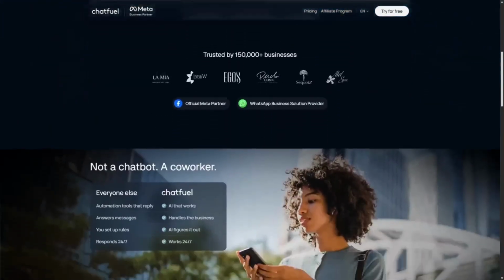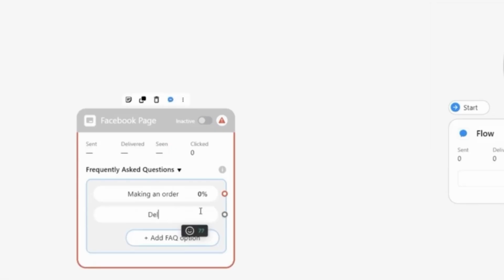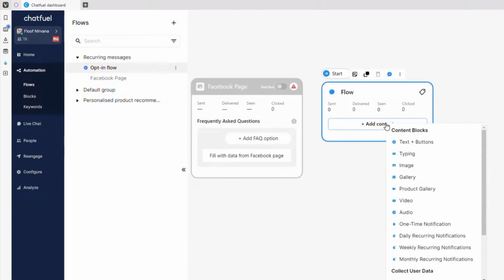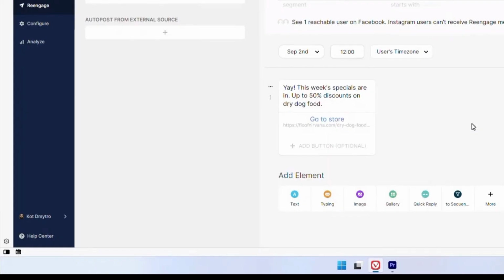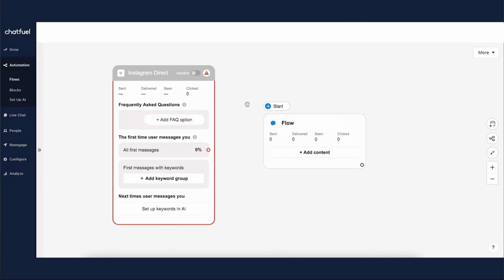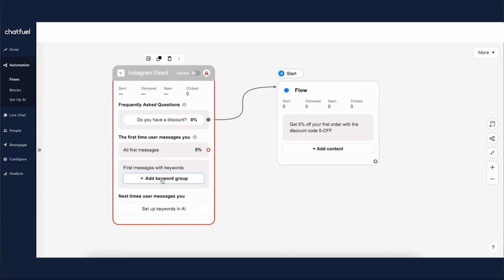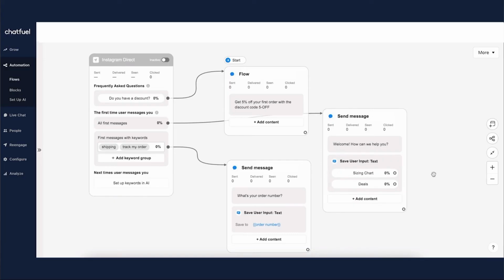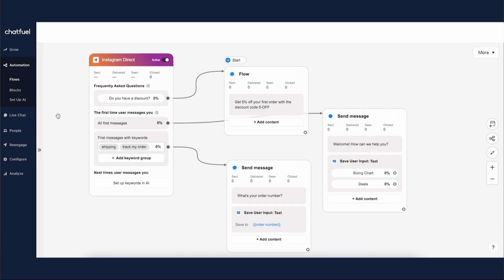Chatfuel Full Tutorial for Beginners 2026 (Step by step)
In this Chatfuel tutorial for 2026, we dive deep into how you can build powerful automation for Facebook, Instagram, and WhatsApp. Whether you are a business owner or a marketer, this step-by-step guide will show you how to leverage AI chatbots to increase your engagement and sales.

What you will learn in this 2026 guide:
• How to connect your social media accounts to Chatfuel
• Setting up your first automated welcome message
• Building advanced conversation flows using the visual builder
• Integrating AI to handle customer inquiries automatically
• Best practices for chatbot marketing in 2026